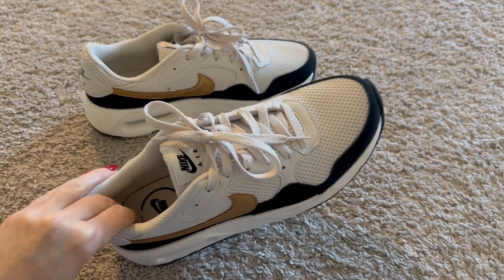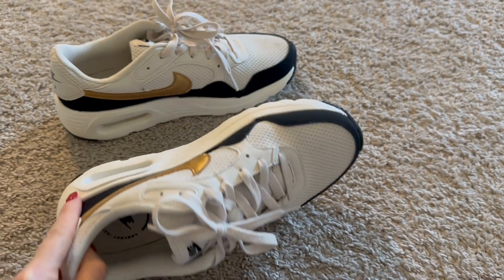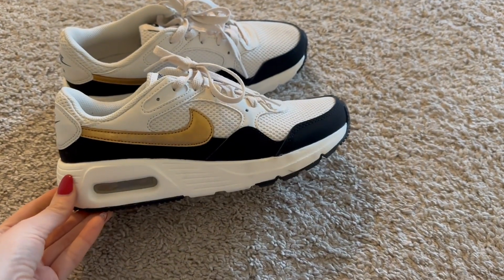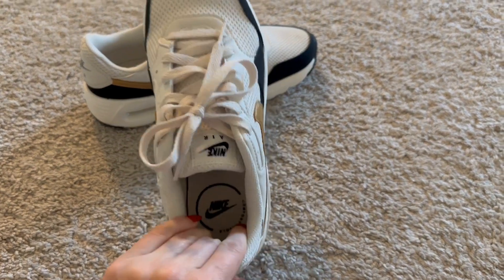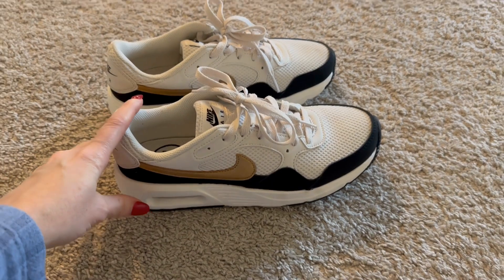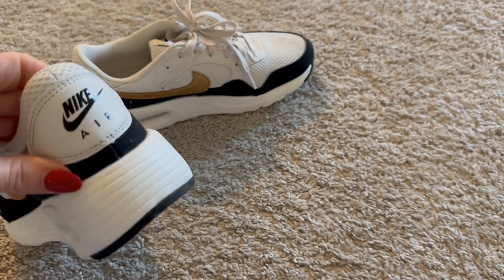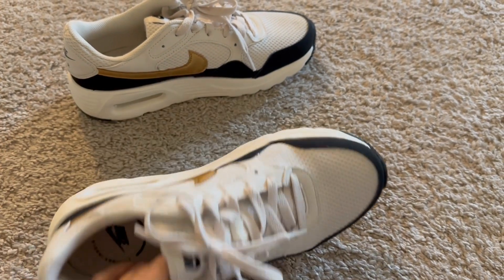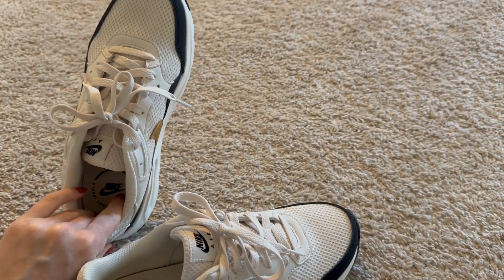Nike Air Max SC Women's Shoes Quick Review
Here's the link if you want to get it